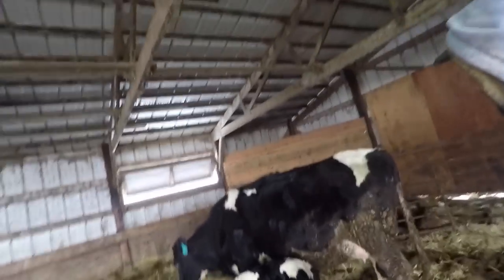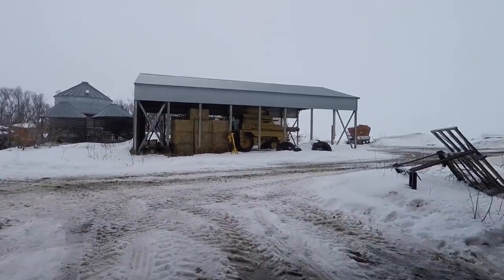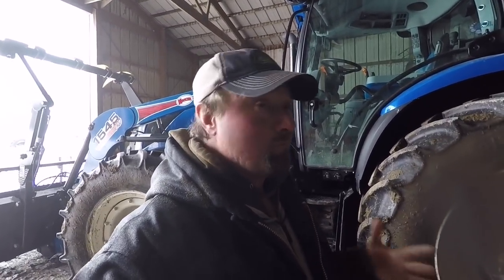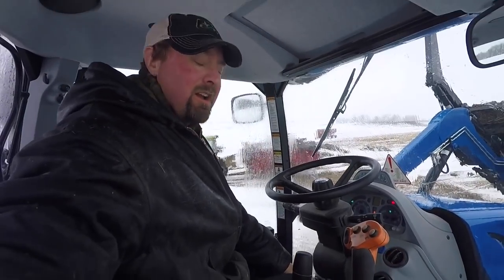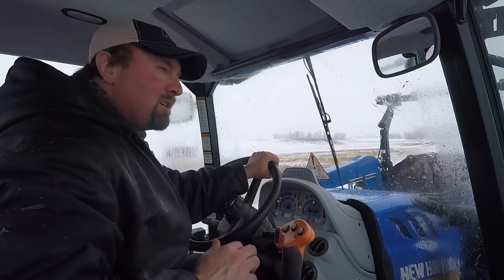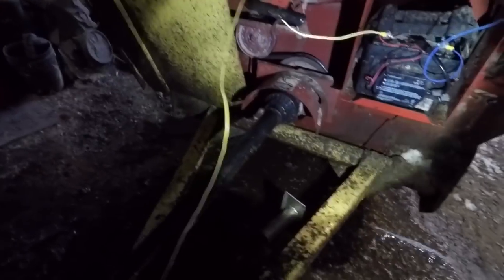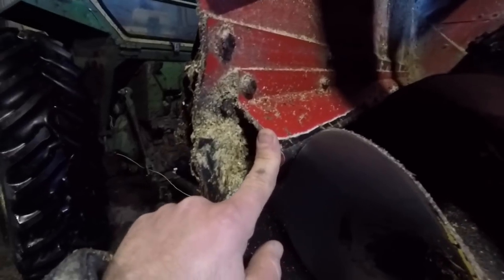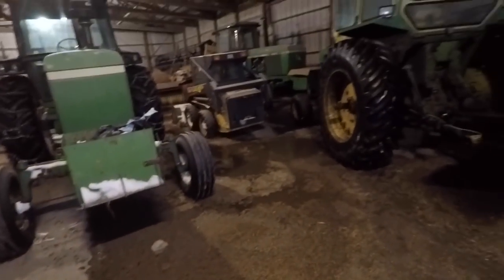A Newborn Calf And The First Rainy Day Of The Year!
This video is about a newborn calf and the first rainy day of the year.

Hi, I’m Organic Dairy Farmer from Northeast South Dakota. I farm with my younger brother & we milk 50 cows. We are a 3rd generation family farm that farms 326 acres in which we raise corn, oats, alfalfa, soybeans plus we do rotational grazing with our milk cows.

I hope I can teach you a little bit of something about organic farming also in process maybe have al little fun along the way. Don’t be afraid to think outside the box!